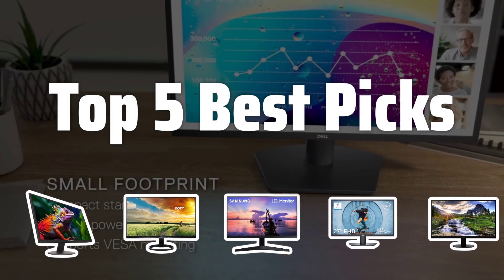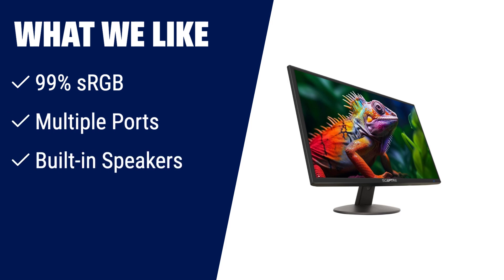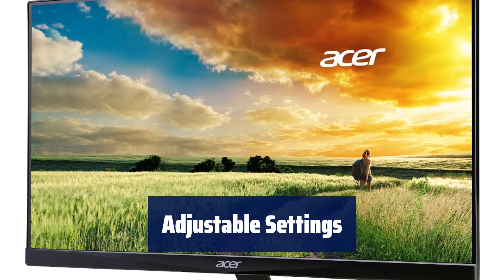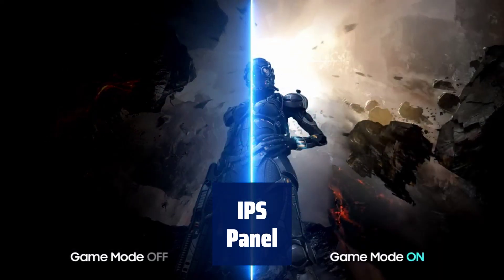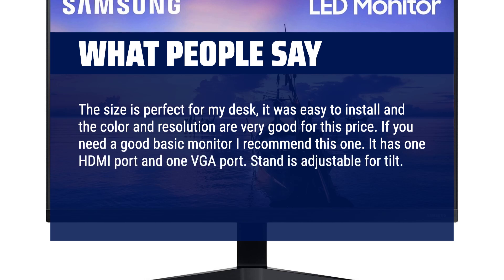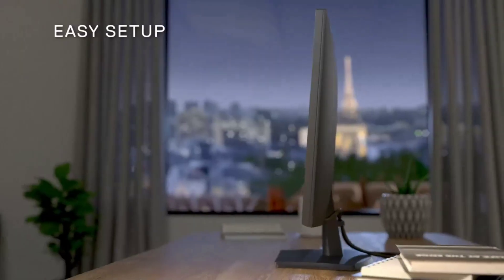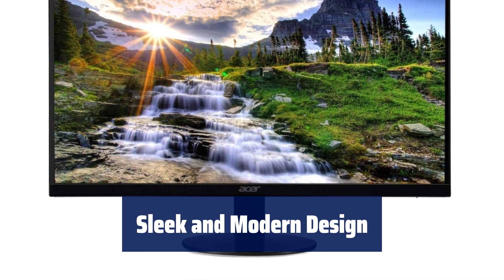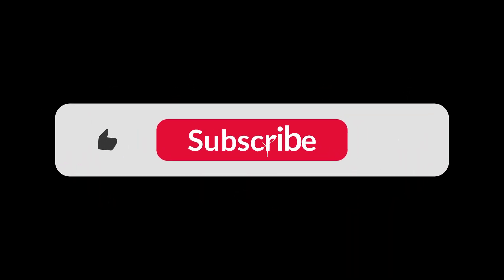The Top 5 Best Computer Monitors in 2024 - Must Watch Before Buying!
The Top 5 Best Computer Monitors Shown in This Video:
5. ►Sceptre LED Monitor
4. ►Full HD IPS Monitor
3. ►Borderless Monitor
2. ►Dell 27-inch IPS Monitor
1. ►Acer 21.5 Full HD Monitor

Table of Contents:
0:00​​​ - Introduction
00:19 - Sceptre LED Monitor
01:55 - Full HD IPS Monitor
03:38 - Borderless Monitor
05:46 - Dell 27-inch IPS Monitor
07:29 - Acer 21.5 Full HD Monitor

The best Computer Monitors is probably one of the most essential components of your setup. In this video, we'll be diving into the top 5 best computer monitors on the market right now.

7f1b